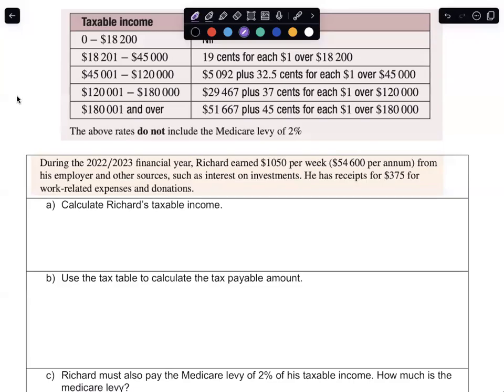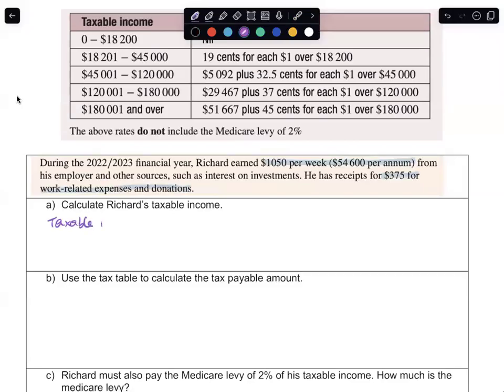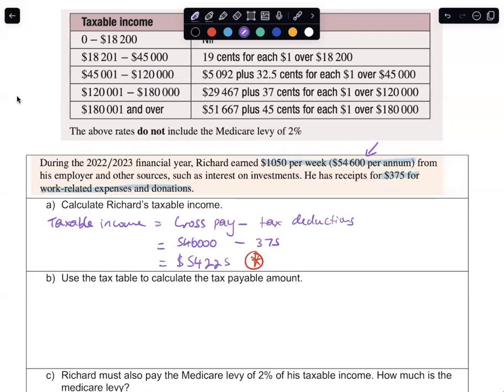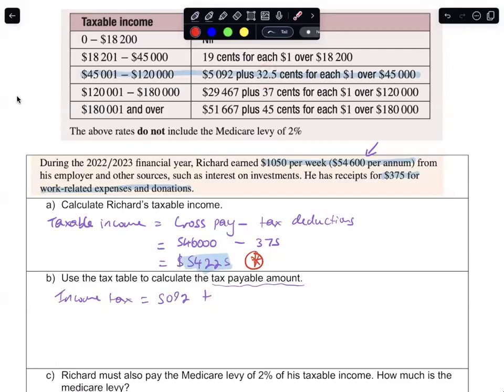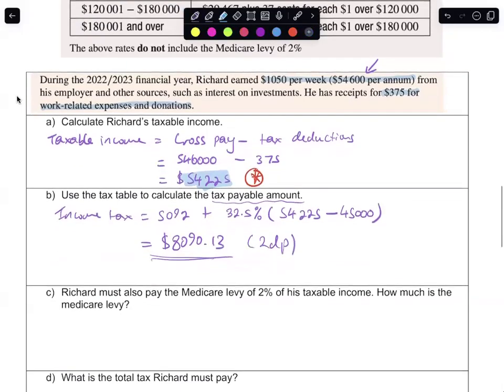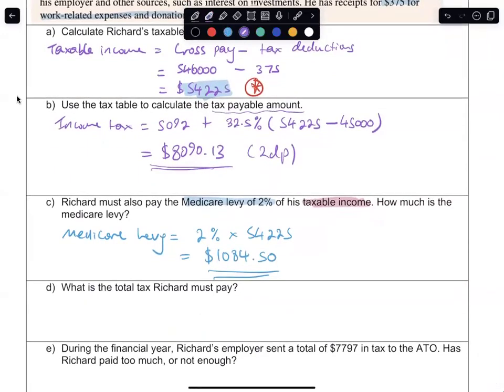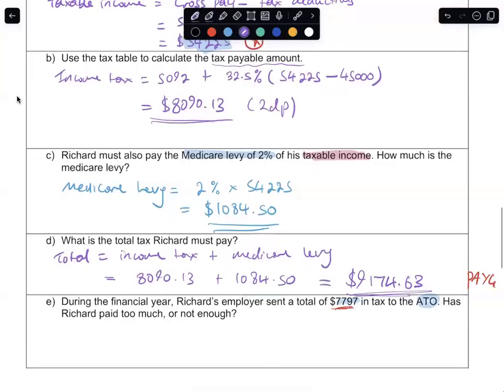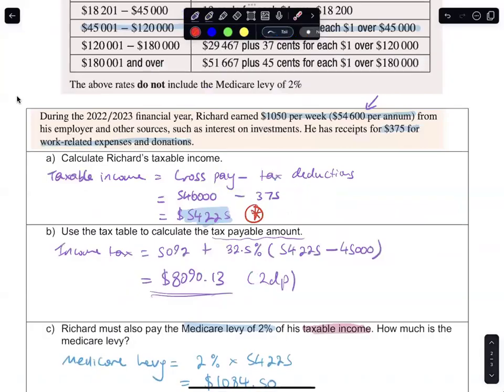Year 10 Taxation: Harder Example (1 of 2)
In this video we take the basics of using a tax table and extend it, bringing in related skills such as medicare levies and tax refunds.